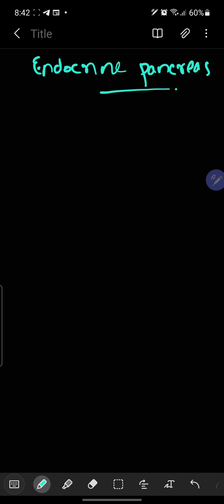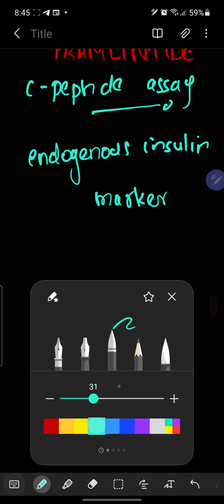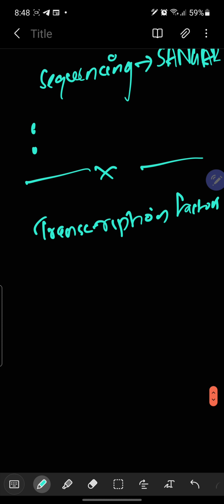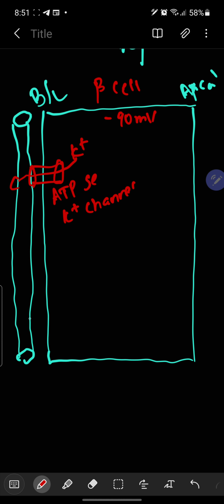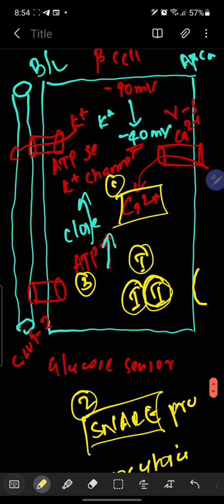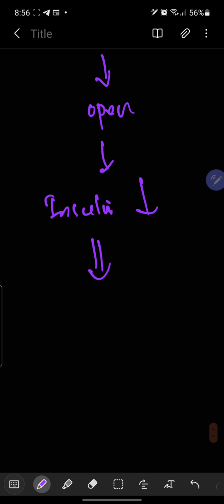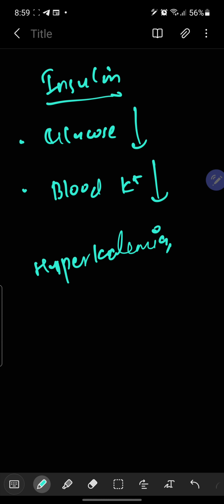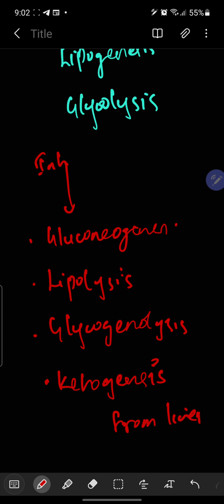MEDICAL LECTURES Endocrine pancreas-part 1